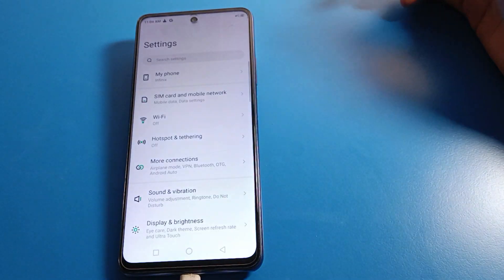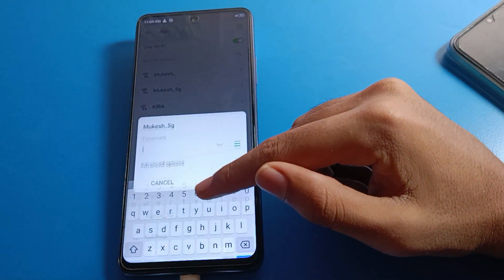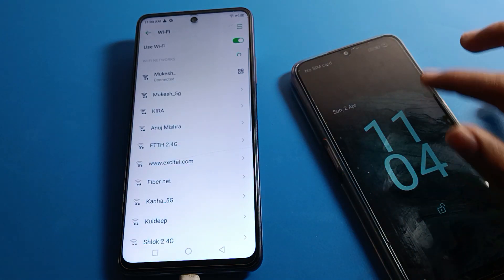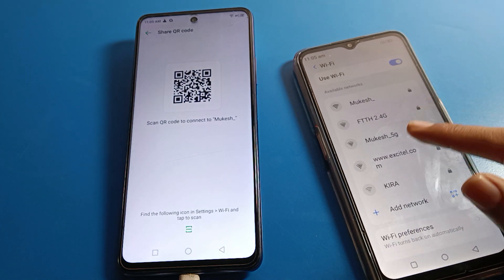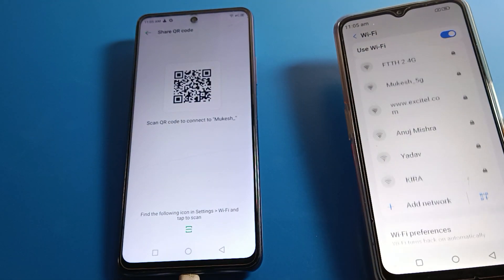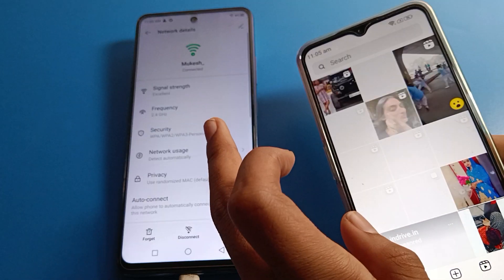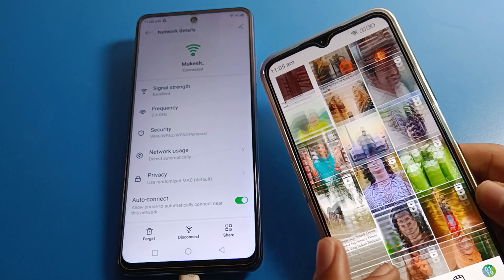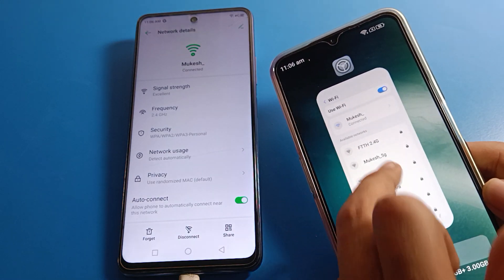How to share wifi network infinix hot 11s, wifi setting